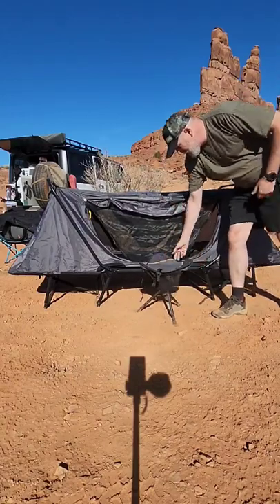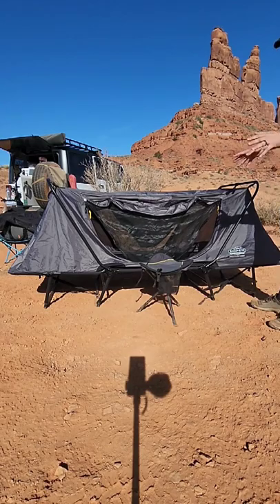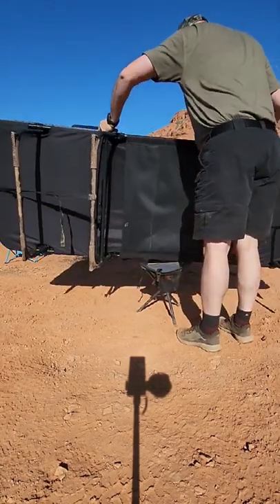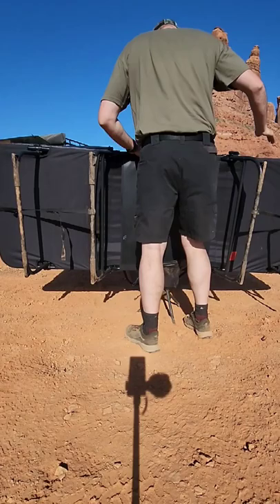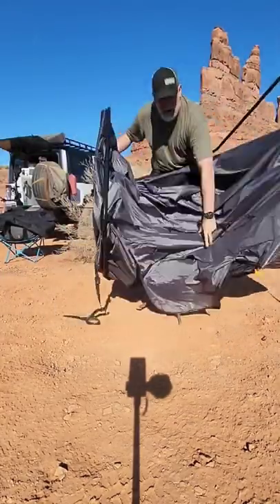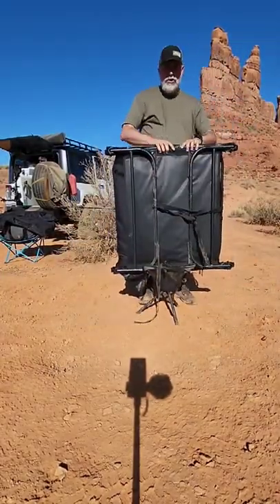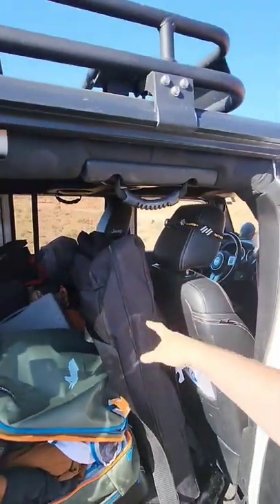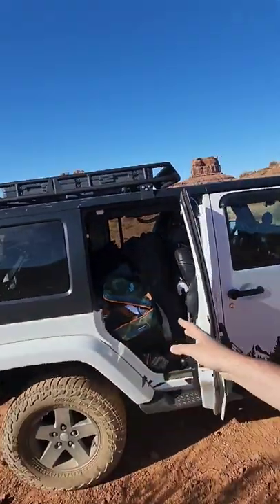Packing up my Cot Tent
Link to Cot Tent